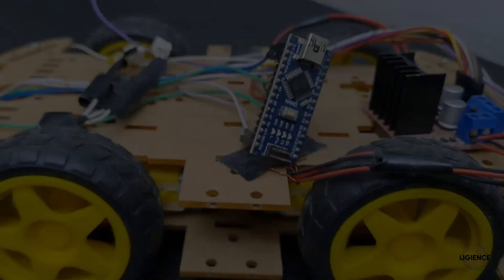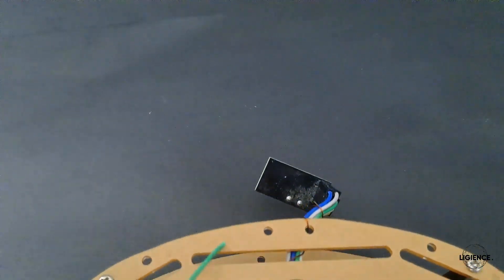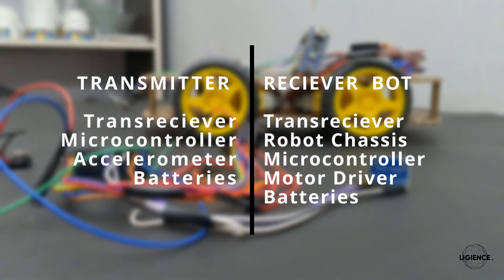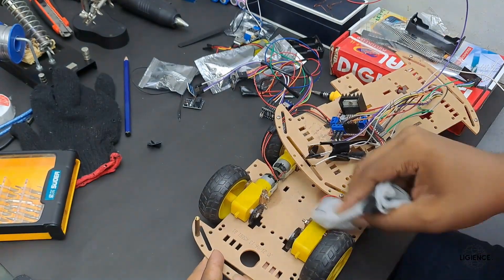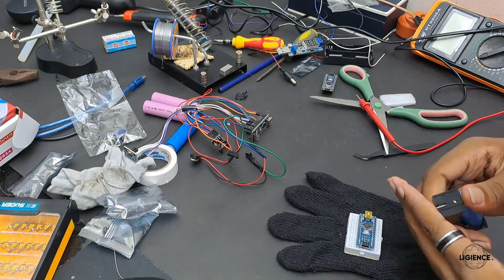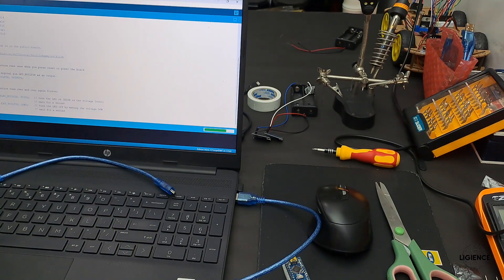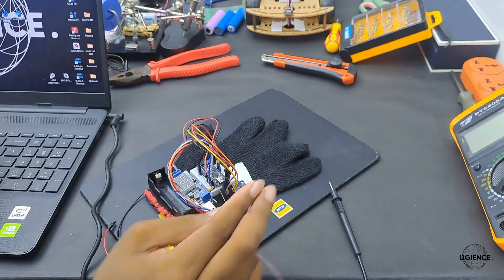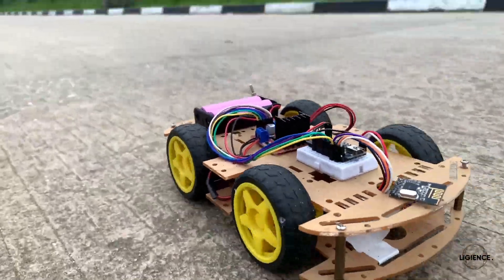How I Built A Gesture Controlled Robot-Car A Year Ago And Revived It In 2023 - DIY Arduino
I Built A Gesture Controlled Robot/Vehicle A Year Ago  And Today I Just Revived It.

A  year ago after making the first prototype, it got damaged at the hands of a child and here i am fixing it up, making improvements and taking the project to the next stage.
It was a fun build although a bit stressful and I'm definitely looking to make it even better in the future, more impressive builds to come.

This project is one you can use to learn how to apply embedded systems for developing solutions and building systems where in this case we achieved Wireless Gesture Control.

Hope you loved the video and drop comments on what you thought about the build , want to see in future videos and build suggestions. More and more improvements to come with the video and audio in future builds.
CONTENT
00:00 - Intro.
00:26 - Story Time.
00:46 - How I Pimped My Robot.
01:02 - Current State of the Bot.
01:56 -  But What Is A Gesture Controlled Vehicle?
02:54 - Components for Transmitter And Receiver.
03:25 - Designing The Schematics.
03:57 - The Vehicle's Reconstruction Begins.
05:06 - The Transmitter Reconstruction Begins.
06:22 - Issues Uploading The Code.
07:05 - More Challenges.
07:43 - Switching to A Handheld Controller.
07:55- Final Build And Outdoor Testing
03:25 - Designing The Schematics

My Personal Instagram; @ p.hare.z
My personal Twitter ; @AjibadePharez

MATERIAL LIST
4WD Robot Chassis x 1
ADXL345 Accelerometer x 1
NRF24L01 RF Module x 2
18650 Li-Po Batteries x3
Buck Boost Converter x 1
 L298N Dual H-Bridge motor driver x 1
2s 18650 Li-Po Battery Holder
Jumper wires
Soldering Iron and Soldering lead
Multimeter or Voltmeter
Arduino nano x 2
Vero Board
Solderless bread board
Screw Driver
Hot Glue

Track: Alexi, Action, Infraction- Witch's Whispers

Song: Dj Quads - The Battle
Video Link:

 • Dj Quads - The Battle [No Copyright M...